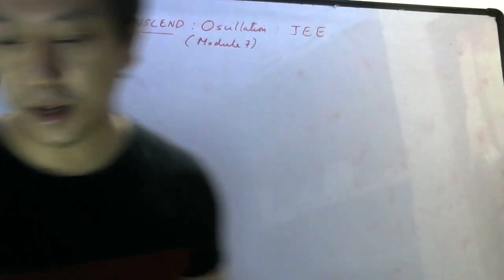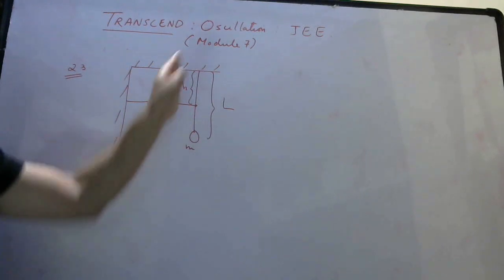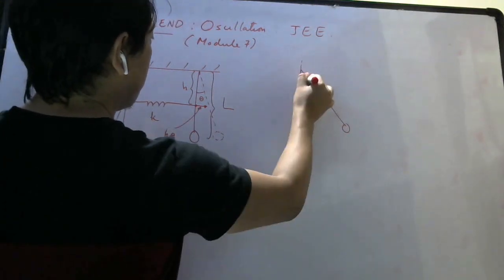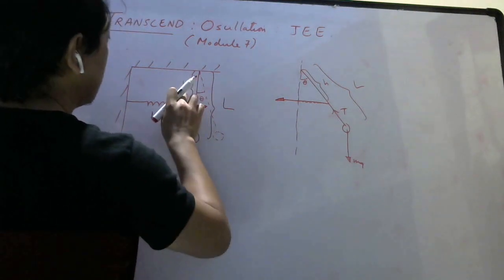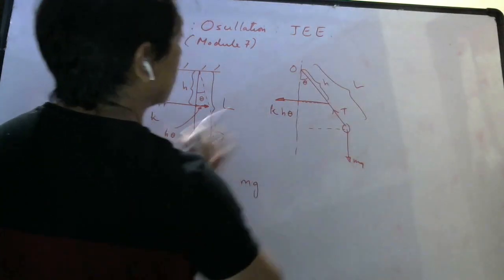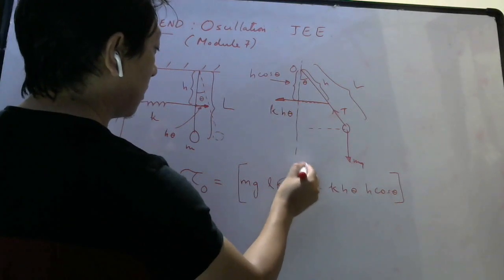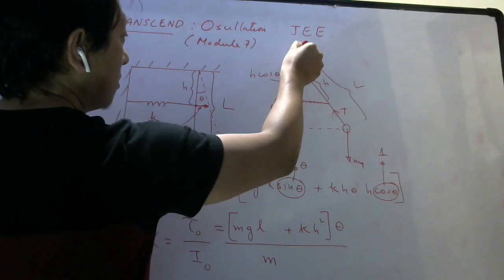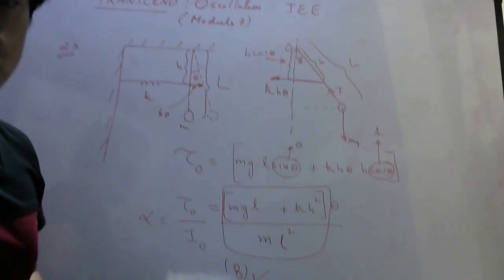Edushrine Transcend Material Module 7: JEE Qs no: 23